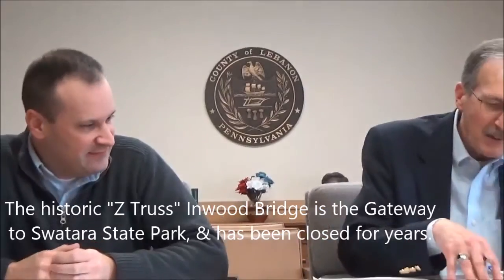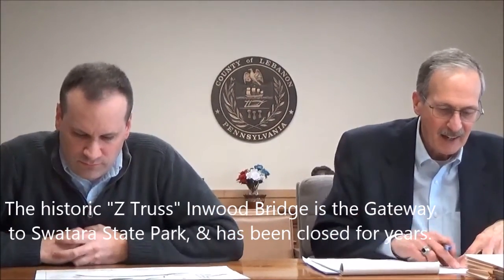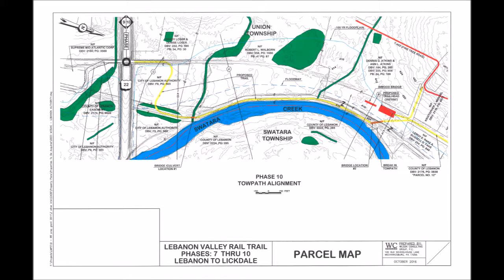Groundhog Day and the Inwood Bridge on Phase 10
Lebanon PA, 2.8.2017:  DCNR said they could not accommodate the Inwood Bridge and a long-term lease on the Union Township side of the LV Rail Trail in Swatara State Park. So just like Groundhog Day, staff had to revisit the Inwood Bridge with commissioners.  While the vehicular bridge is on schedule, the restored historic "Z Truss" bridge will be relocated to the other side of the Swatara Creek in Phase 10 by a Trailhead for parking, just outside of Swatara State Park. On the map, the larger red area is for parking, and the narrow red area to the left is the bridge.  Commissioners also learned that the Meily Farm case is still in discovery, and no date has been set with the Courts.